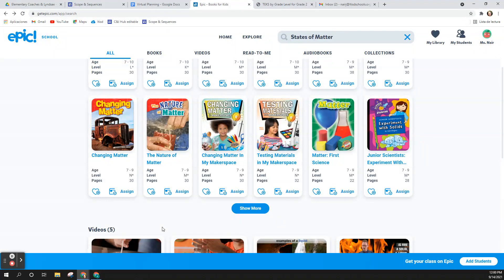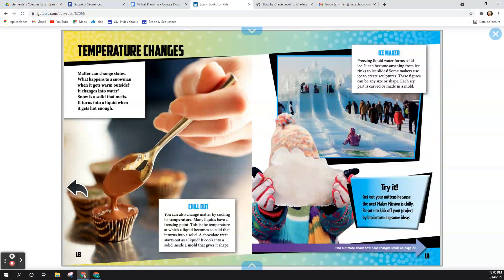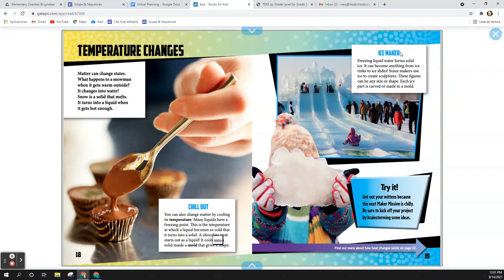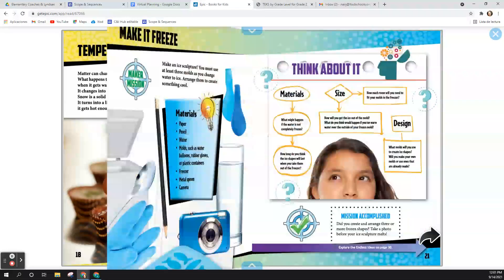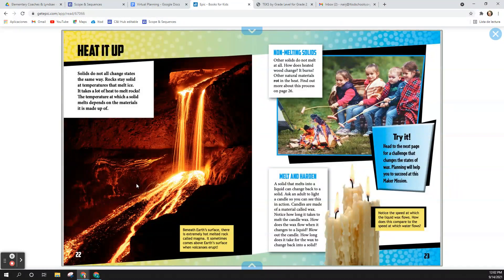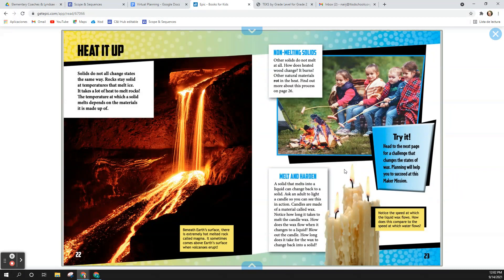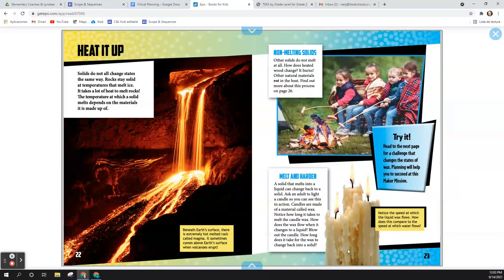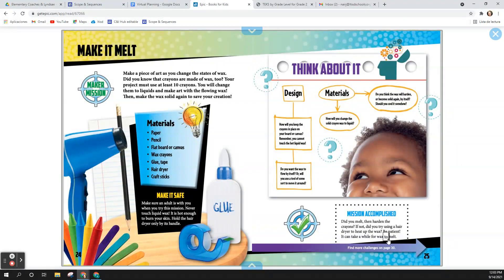Heating and Cooling Makerspace Read Aloud